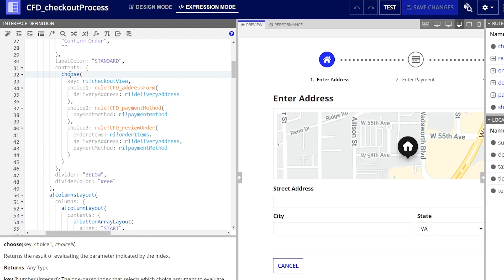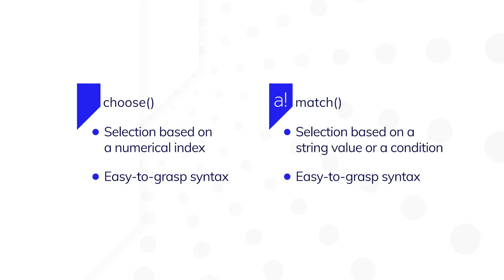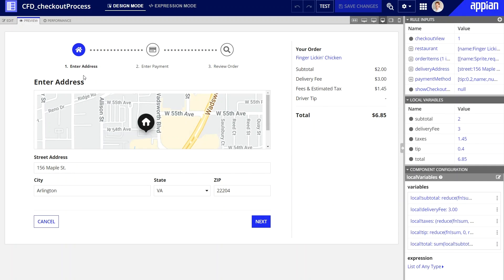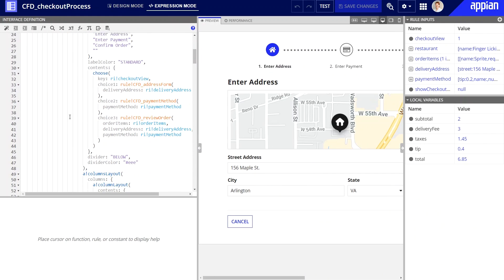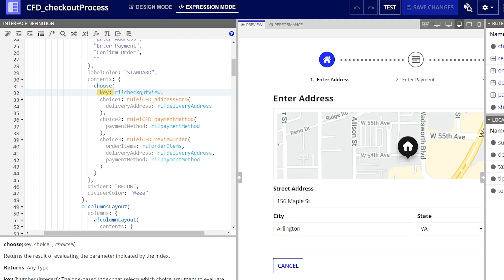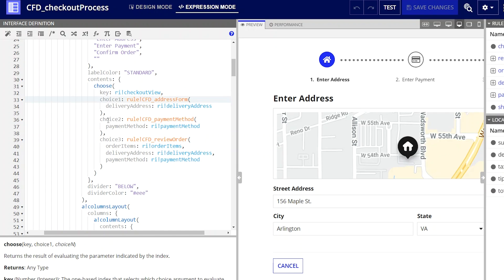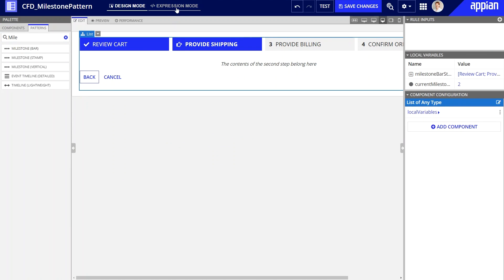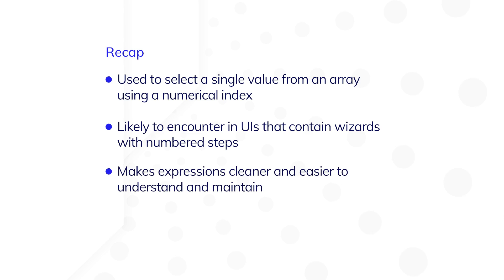Appian Functions: How to Use Choose to Create Dynamic Interfaces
Learn how to use logical functions in the Appian low-code platform. Today's video shows how to use the Choose function in order to simplify code.

The Choose function evaluates the choice argument at the given index and returns the result.